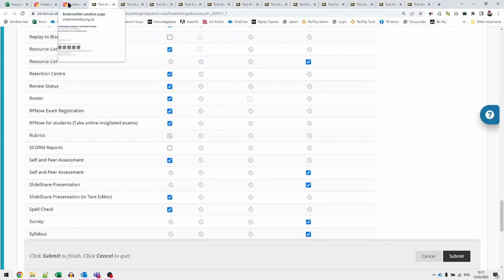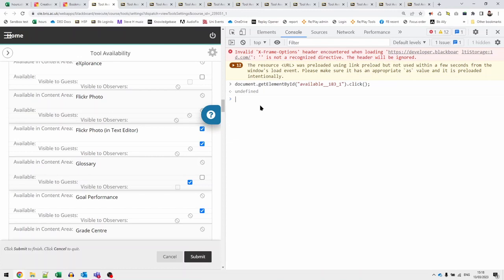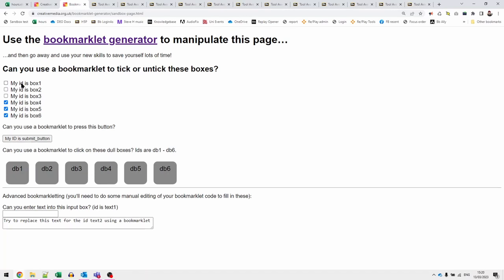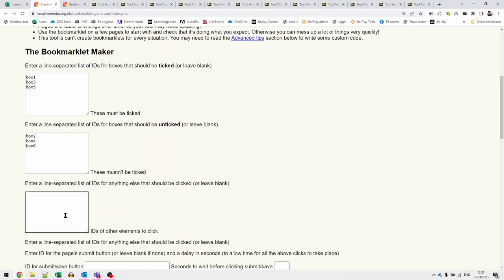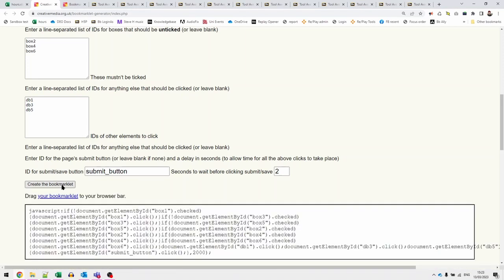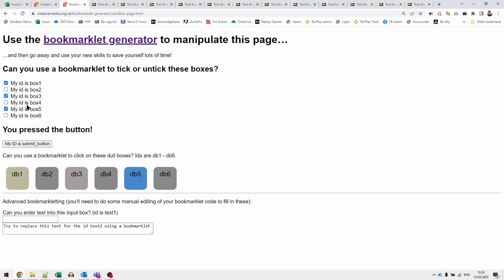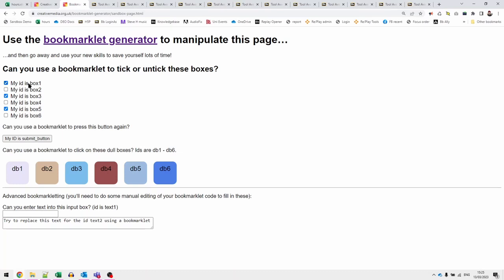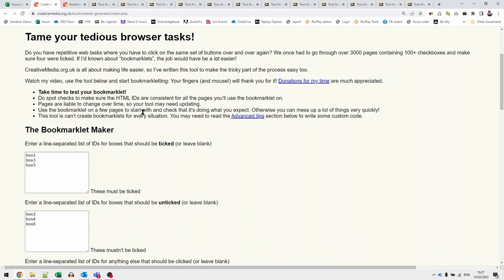DEFEAT Repetitive Browser Tasks: Free Bookmarklets Generator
I recently learnt how bookmarklets can perform multiple web operations in a single click, and be re-used day after day, but writing the code to create them takes time. So I've built this free tool to create your own without needing to do any coding at all! Imagine filling in a web form instantly. You can with a bookmarklet!